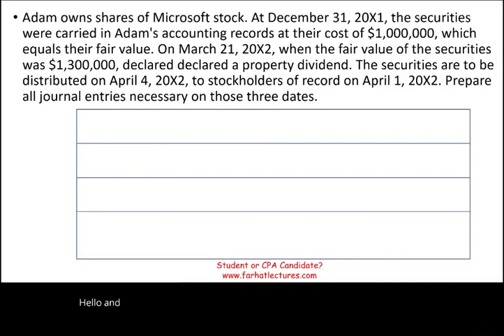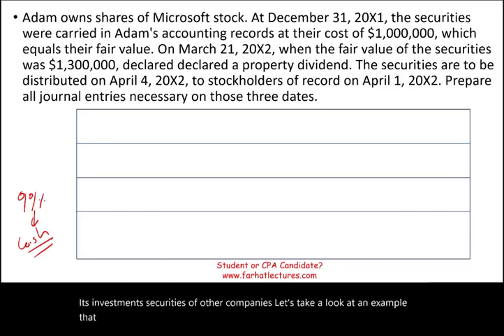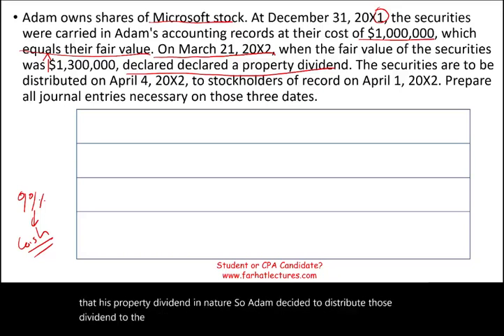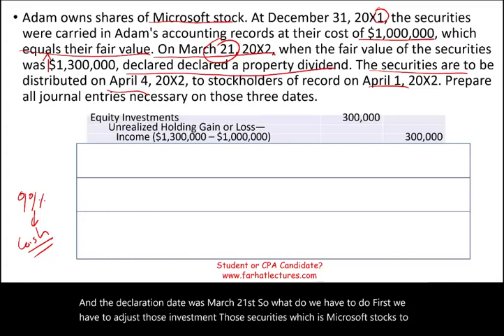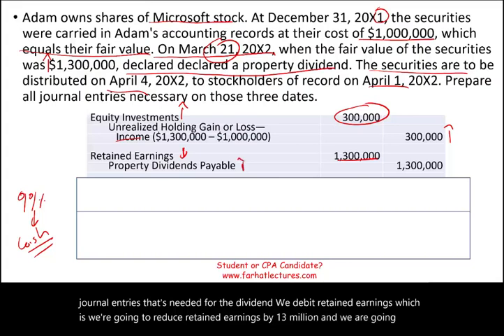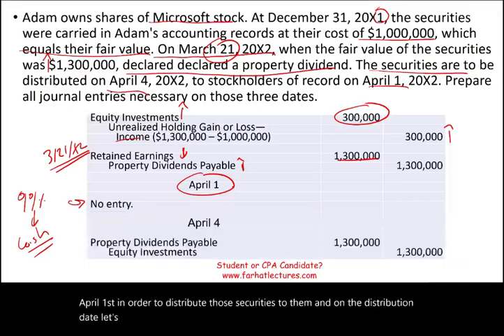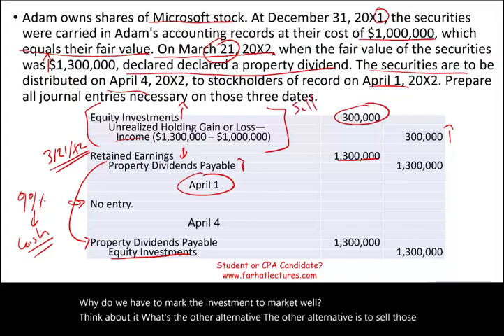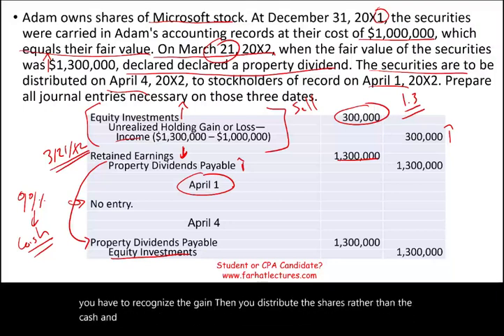Property Dividend Example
In this session, I work an example with property dividend